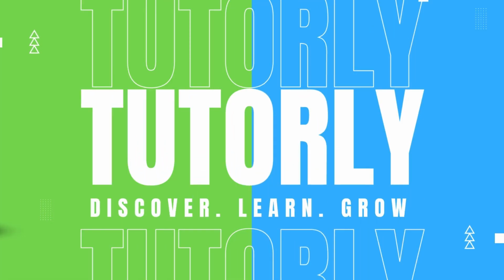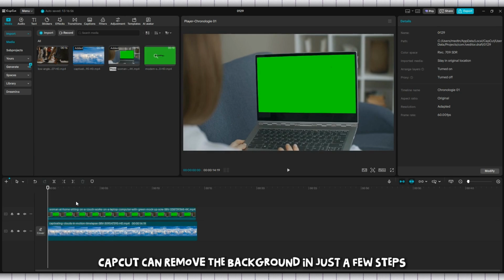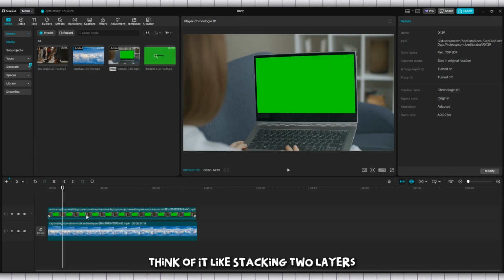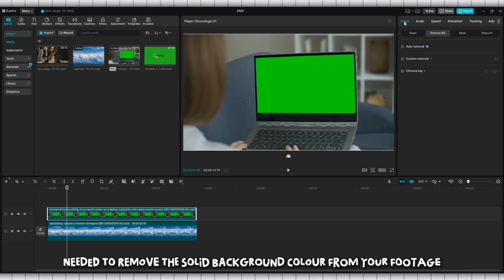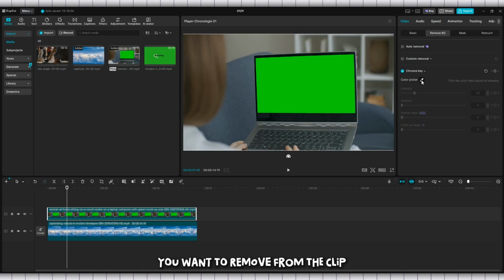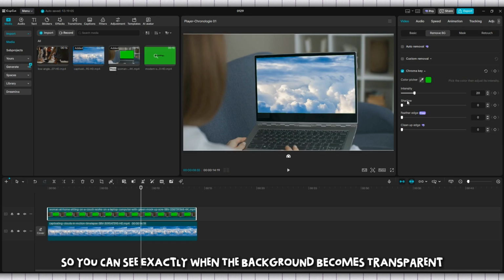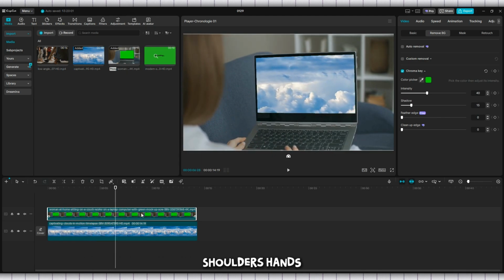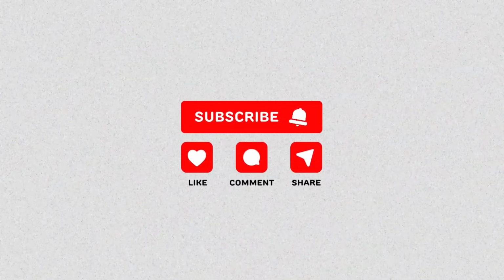How to Remove Green Screen on CapCut PC (2026 Guide)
Learn how to remove the green screen from your videos easily using CapCut on your PC. This tutorial will guide you through a step-by-step process to achieve a professional-looking result without the green screen. Whether you're a beginner or an experienced video editor, this video will show you the simplest way to edit out the green screen and replace it with any background of your choice. With CapCut's user-friendly interface and powerful editing tools, you'll be able to create stunning videos in no time. Watch until the end to master the art of green screen removal on CapCut PC.